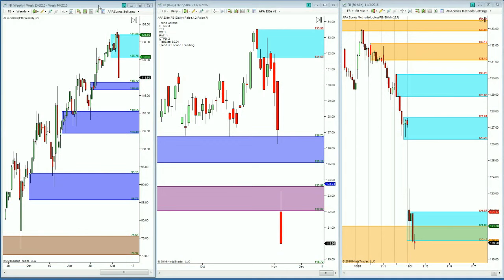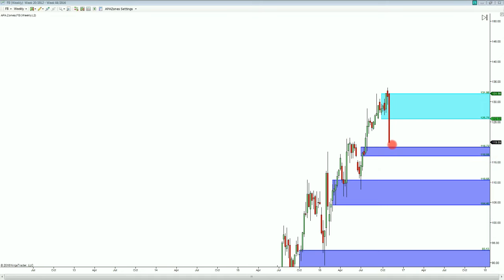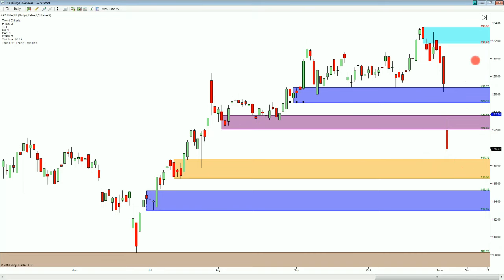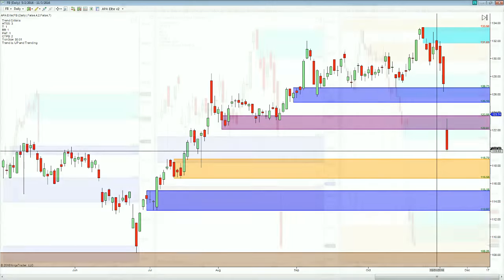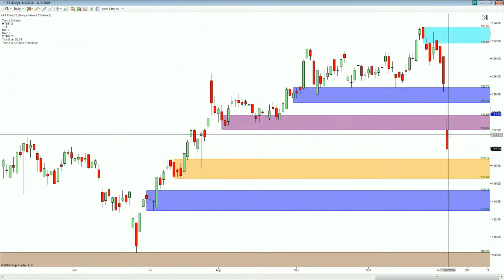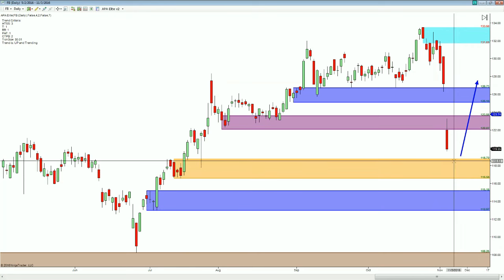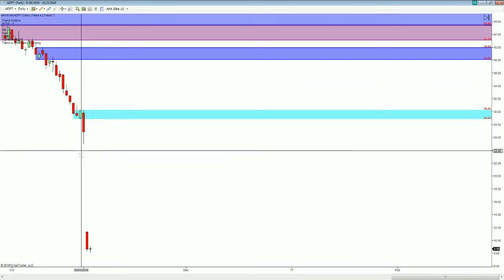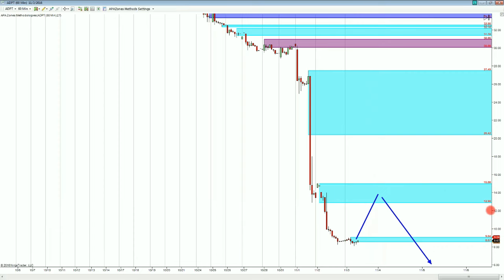$FB and $ADPT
Where is the market going.  Today on our stock forecast we will be looking at Facebook($FB) and Adeptus Health($ADPT).  Both markets are moving to the downside.  but ADPT is retesting the lows of 2014 while Facebook is falling from its highs.

Looking at Facebook,  we have fallen for $132 down.  and I'm looking at the $118 level for a possible bounce back up to the highs.
So we will continue to see that fall happen until $118 for sure.

On ADPT, we are retesting the lows of 2014 and as we do so we don't want to be selling here.  but rather running with the trend to the downside.  Therefore wait I'm looking for price to bounce up to perhaps up to $25 before trying to sell anymore as we are at the lows of 2014.

To learn more about the simple APA Zones TrendFollowing system, check out Trading is Risky.